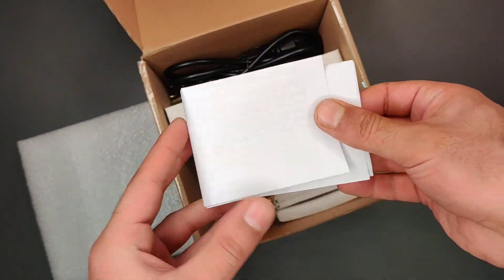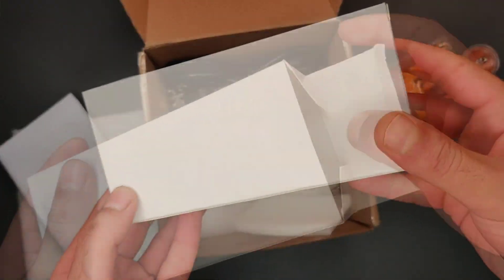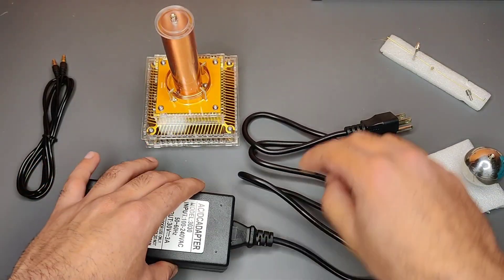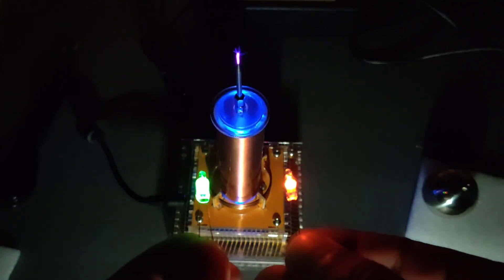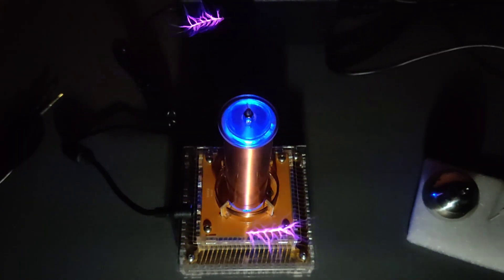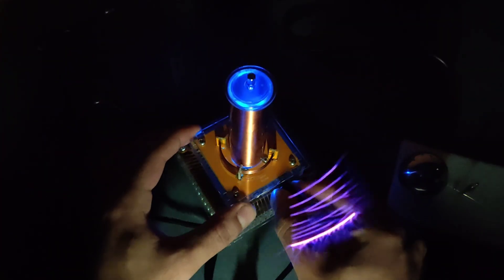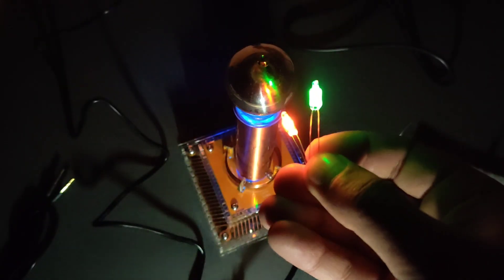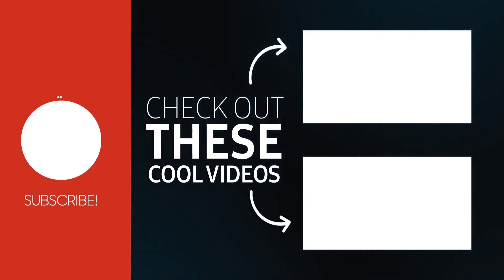Bluetooth Musical Tesla Coil with long plasma arcs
In this video i will show you tesla coil bluetooth music with long plasma arcs

tesla coil
musical tesla coil
bluetooth tesla coil
voltage regulator
electronics kit
electronics projects
brilliant idea
amazing inventions